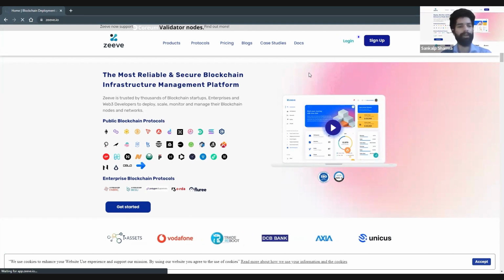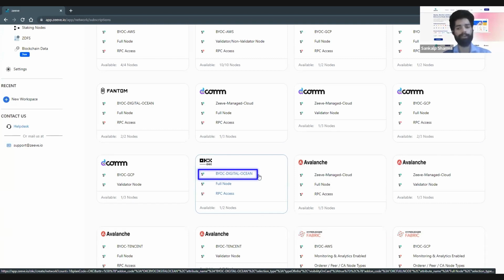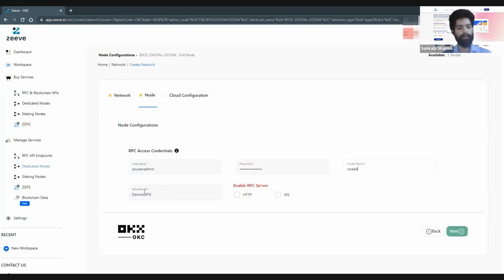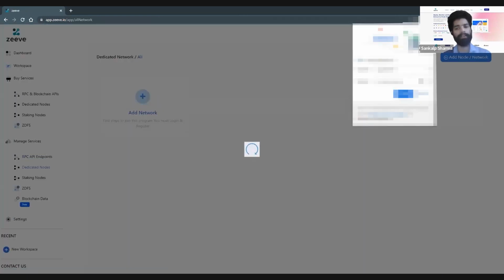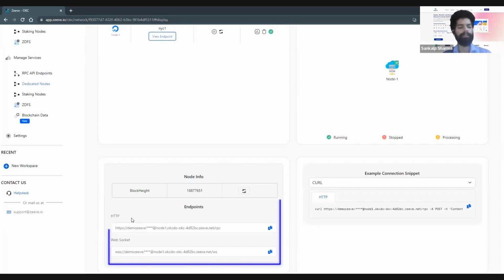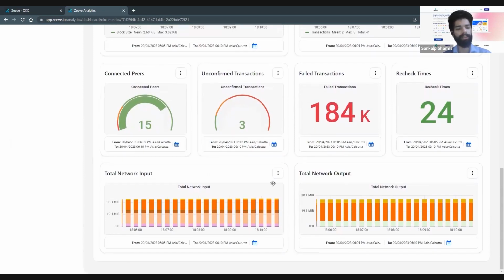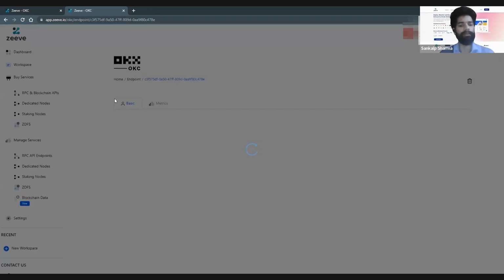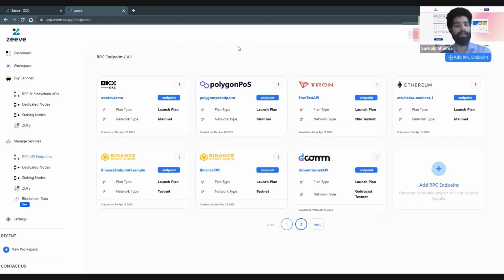How to Deploy an OKC node - Zeeve Deployment Series - Zeeve Platform Overview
Zeeve started a Web3 Voice Deployment Series on OKC node deployment.

Sankalp Sharma, Co-Founder & VP of Engineering of Zeeve, starts the video by demonstrating how to deploy a dedicated node for OKC on the Zeeve platform.

In this video, he also showcases features such as node monitoring, which tracks system and blockchain metrics, and creating an endpoint in one click, providing specifications.

In the beginning, at 00:01:25, Sankalp Sharma shows how to add a dedicated node for OKC on the Zeeve platform. To do so, the user must log into their account and go to their dashboard. From there, they can access the dedicated node section and add their own nodes to their project.

At 00:03:25, He explains the essential details to configure the RPC node. These steps include selecting the type of network, the deployment type, the workspace, the RPC username and password, the node name, the phone ID, and the services that can run on the node.

At 00:05:00, Sankalp demonstrates the deployment of a node on OKC and how to interact with it. He shows how to view all the network nodes and highlights that adding additional nodes follows the same configuration process.

At 00:06:53, Sankalp Sharma showcases the monitoring feature, which tracks system-level metrics like CPU and RAM and blockchain-specific metrics such as block height and total transactions. The monitoring feature ensures the sustained healthiness of the node, notifying the user if any changes occur.

At 00:10:48, Finally, he shows how to create an endpoint in one click and the specifications that come with it, including language-specific code snippets and consumption details.

At 00:11:00, Sankalp Sharma discusses the ease of creating and deploying a node on OKC's platform without worrying about setting up and syncing a node on a local environment.

He then concludes the video by encouraging viewers to provide feedback.